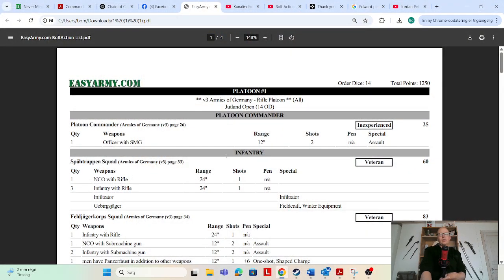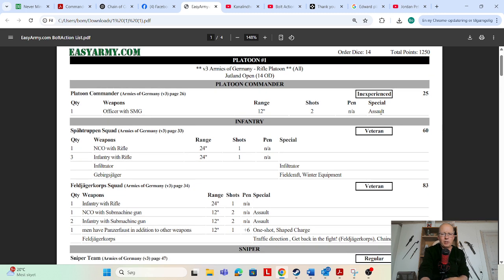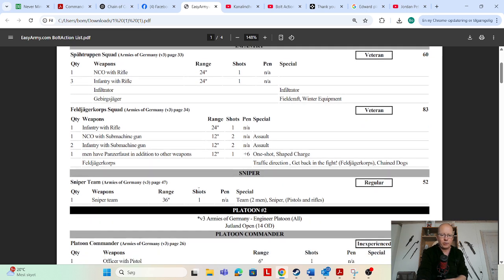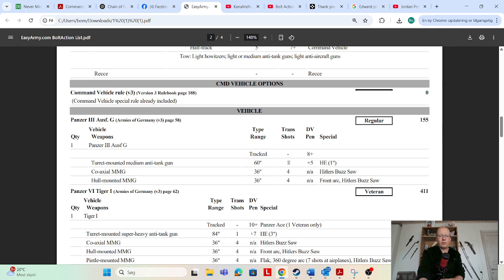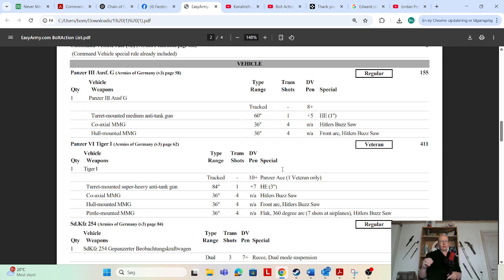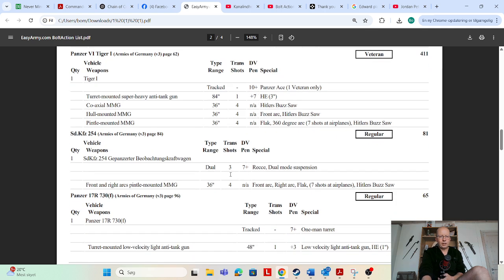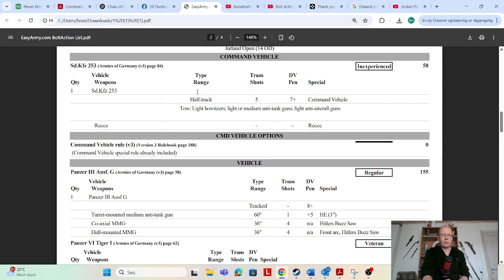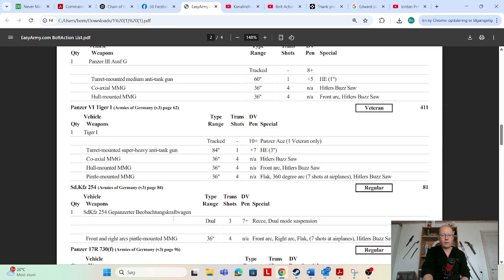How to build and run a Deathstar German list